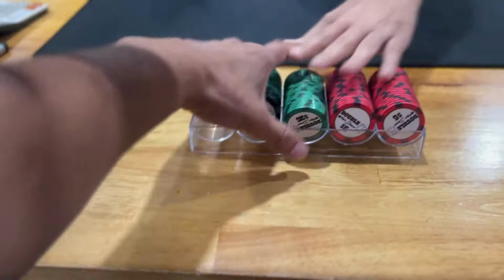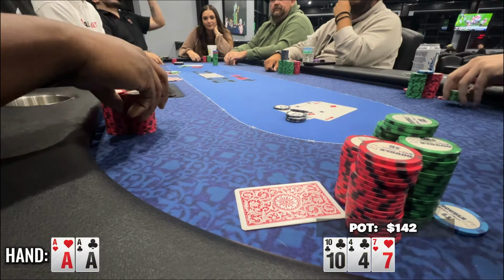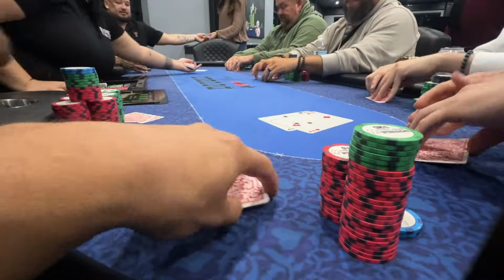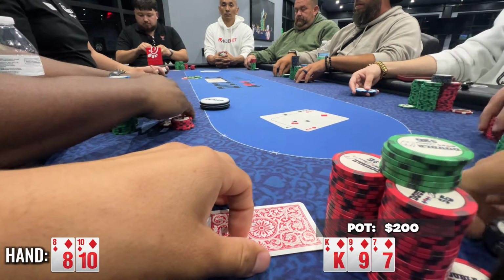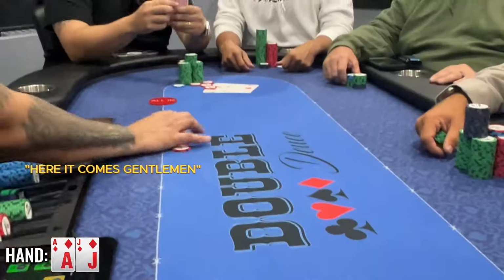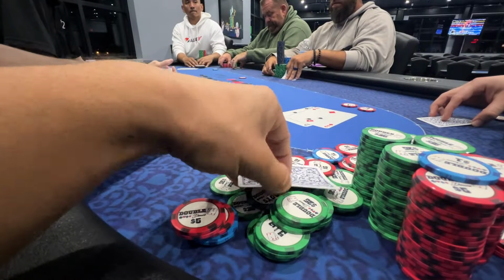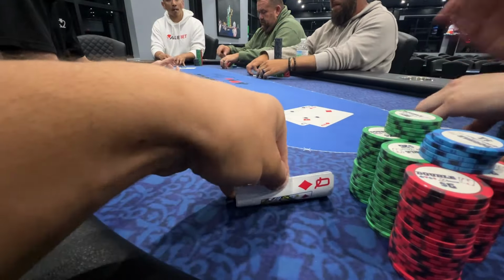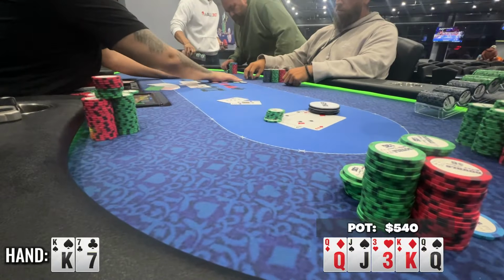ALL-IN multiple times VS. ONTILT NICK!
This vlog covers a WILD session of poker I played last week. These guys definitely came to GAMBLE.. I got it all-in with ACES twice and still managed to book a loss! You gotta love it! Hope you all enjoyed the video!